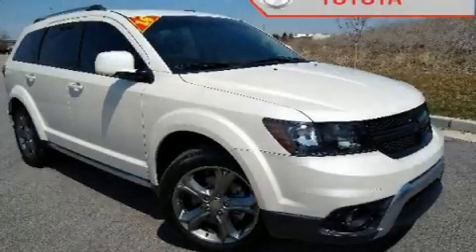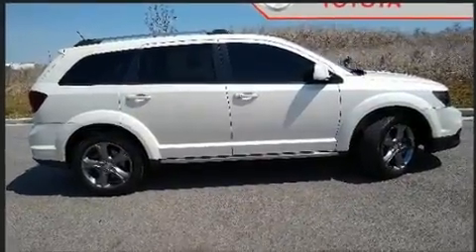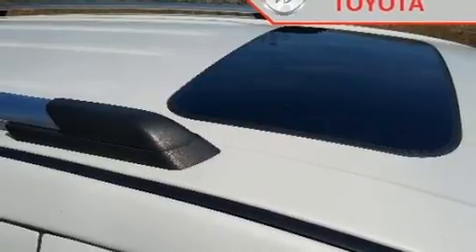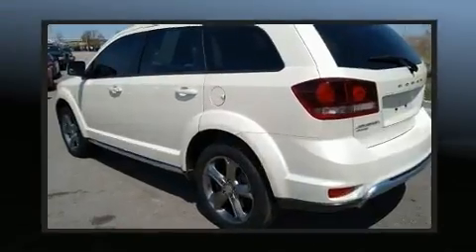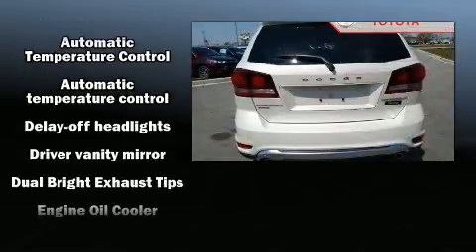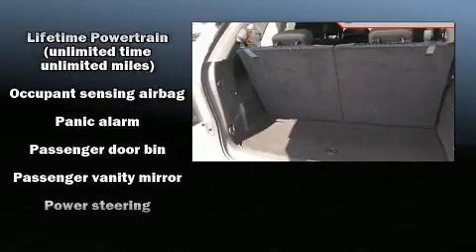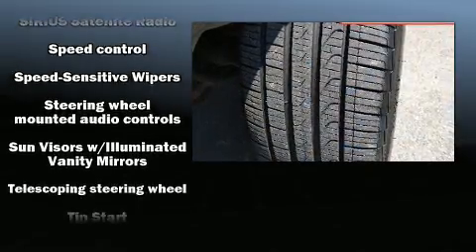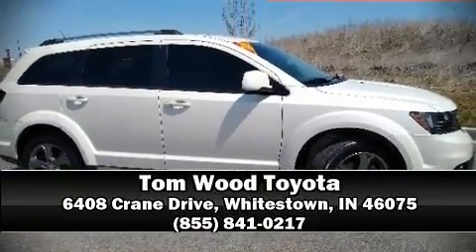2016 Dodge Journey Crossroad in Whitestown, IN 46075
6408 Crane Drive
in Whitestown, IN 46075

The 2016 Dodge Journey. Under the hood you'll find a 6 cylinder engine with more than 270 horsepower, and for added security, dynamic Stability Control supplements the drivetrain. It's equipped with tons of terrific amenities, but it won't break your budget. Like all wheel drive, front and rear reading lights, a rear window wiper, power windows, remote keyless entry, an overhead console, a roof rack, and much more. Passengers in the third row enjoy seat back reclining functionality, providing an extra level of comfort and convenience. Dodge also prioritized safety and security with features such as: dual front impact airbags with occupant sensing airbag, head curtain airbags, traction control, anti-whiplash front head restraints, a panic alarm, and 4 wheel disc brakes with ABS. Brake assist technology provides extra pressure when applying the brakes. A Carfax history report indicates just one previous owner. Our sales reps are knowledgeable and professional. We'd be happy to answer any questions that you may have.